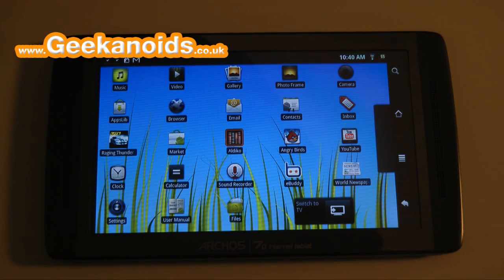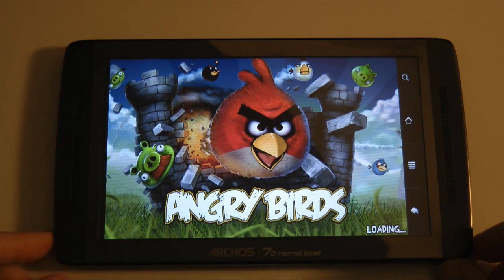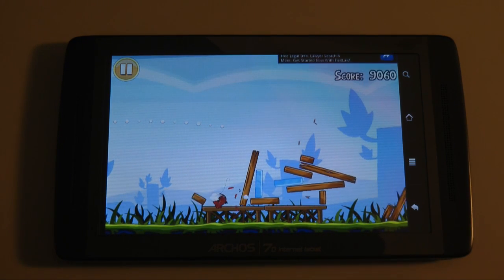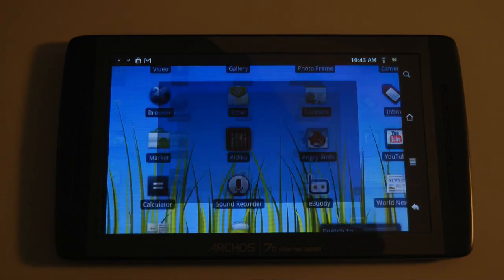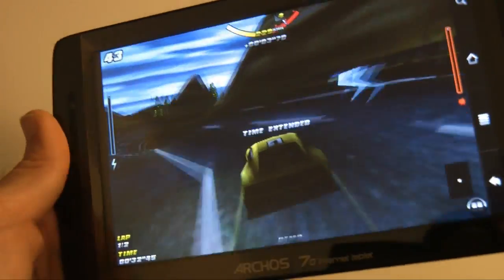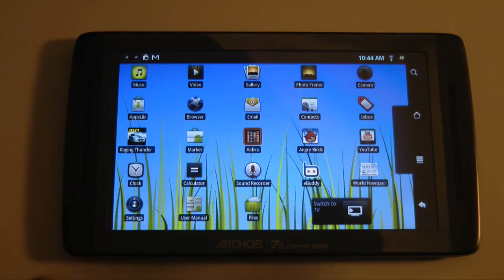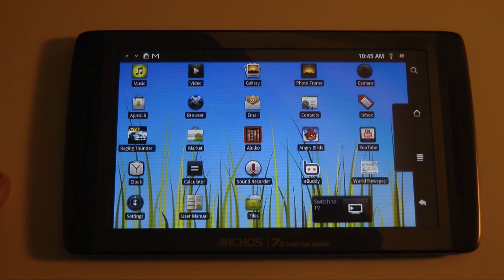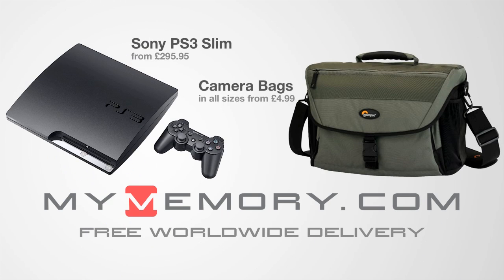Archos 70 Internet Tablet Gaming & Android Market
In this video I take a more in depth look at gaming on the Archos 70 Internet Tablet. This is then followed by a look at the supplied AppsLib app and Android Market which I installed to the device via an apk file.

More Archos 70 videos on the Geekanoids Channel soon.